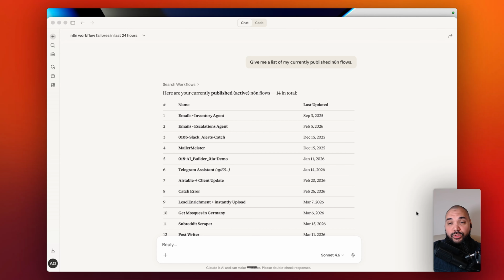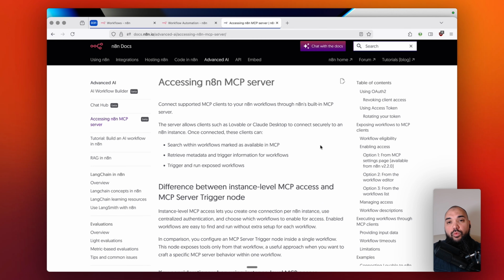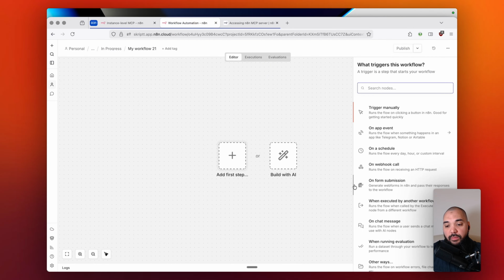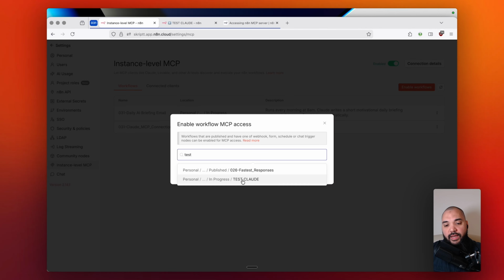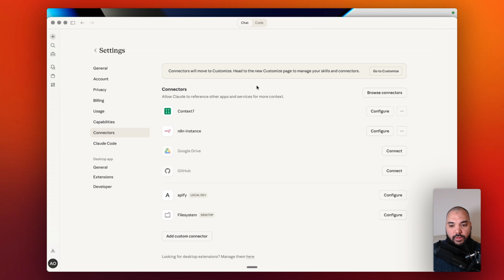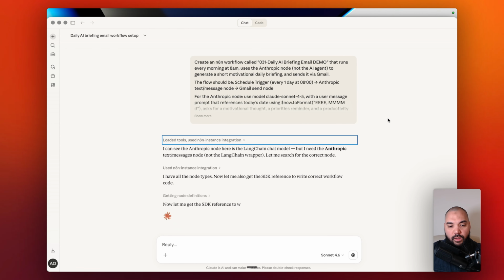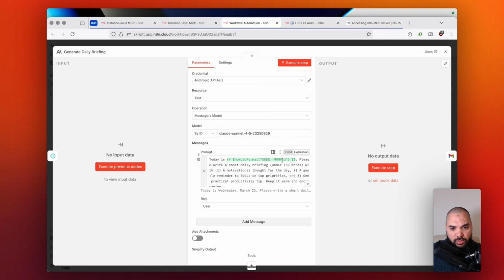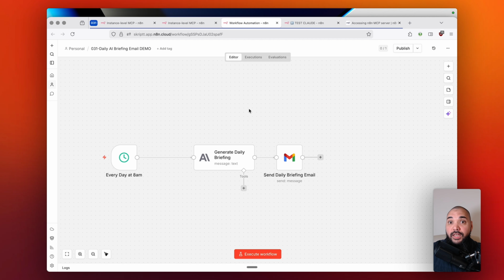How to Connect Claude to n8n... and Let it Build Your Flows!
📖 Did you know Claude can connect directly to your n8n account via MCP — and create workflows from scratch using just a prompt? In this video, I'll show you step by step how to set up the connection and let Claude do the heavy lifting.

⏱️ Timestamps
00:00 Introduction
01:25 Configuring n8n MCP
03:05 Workflow Prerequisites
04:51 Connecting Claude
07:27 Creating Workflows with AI
08:42 Review and Future Potential